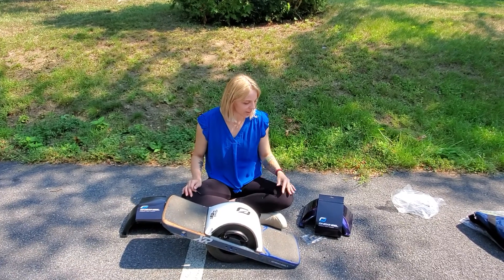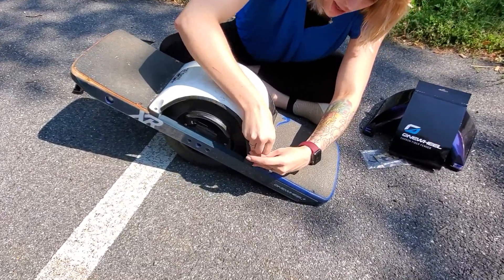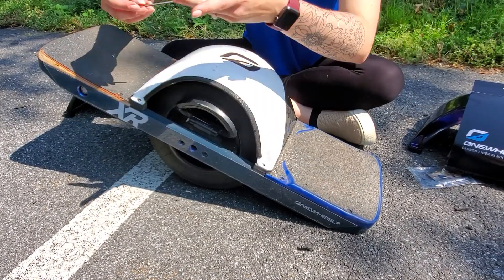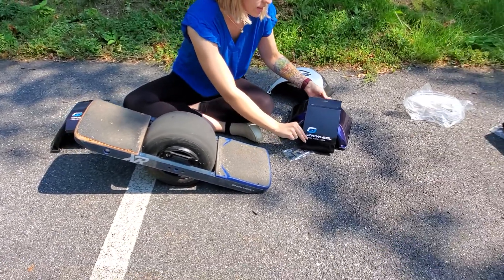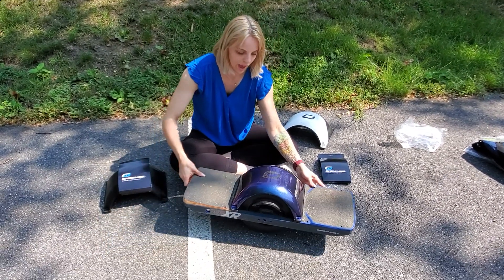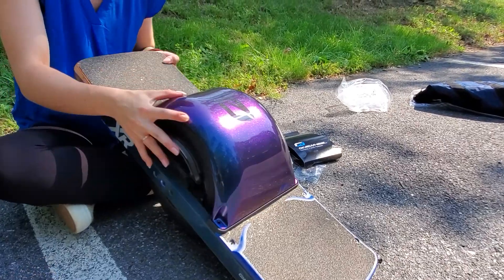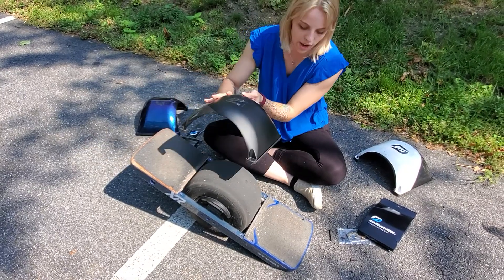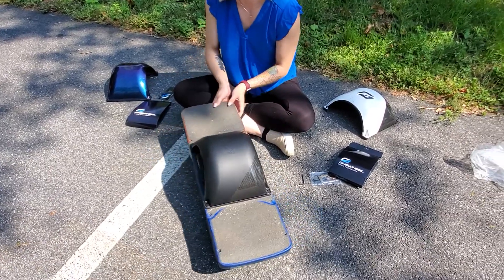Onewheel XR Carbon Fiber Fenders Review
Upgrade your Onewheel XR with carbon fiber fenders. Check out all 3 styles.
Black White+Black Galaxy/Black.